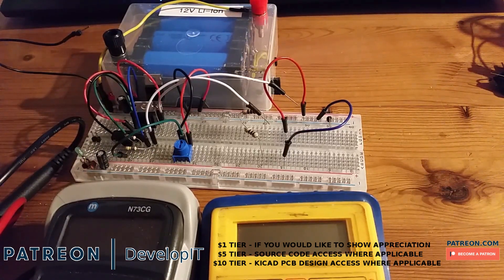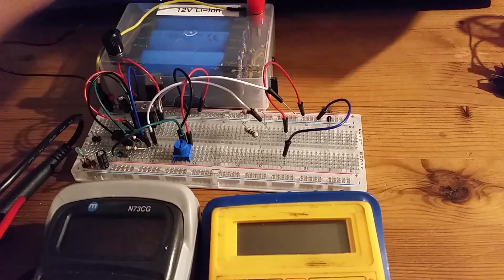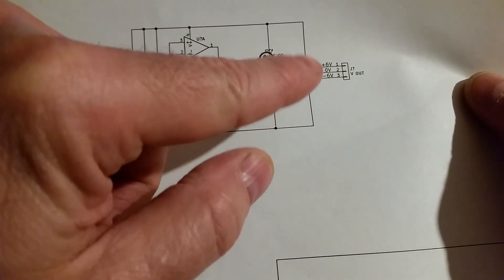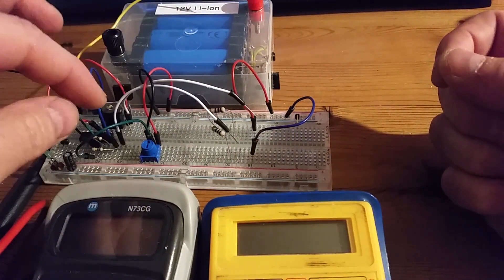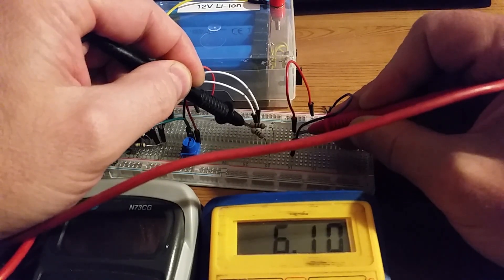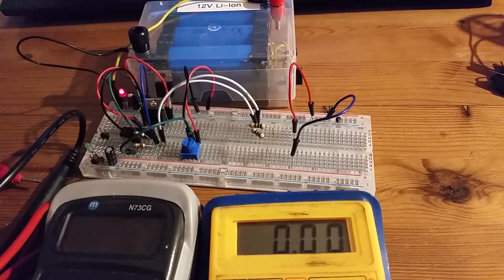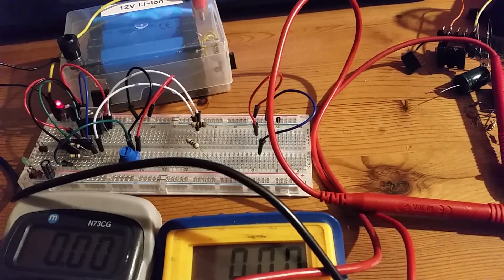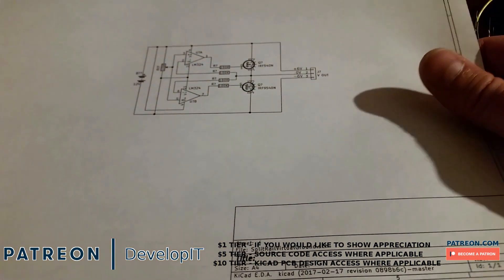Power Rail Splitter - Virtual Ground Circuit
Splitting a power supply voltage into two separate voltages, to create a virtual ground rail plus a positive and negative voltage supply.